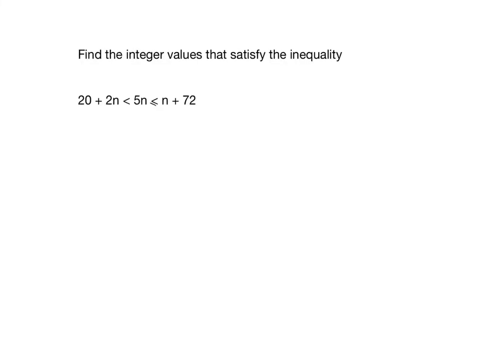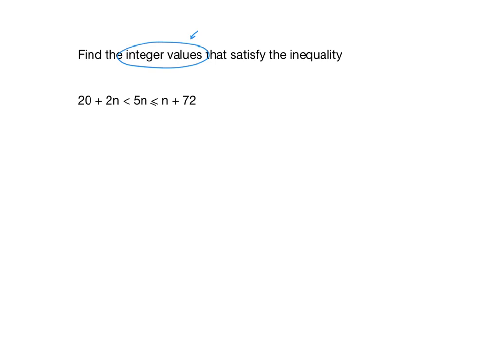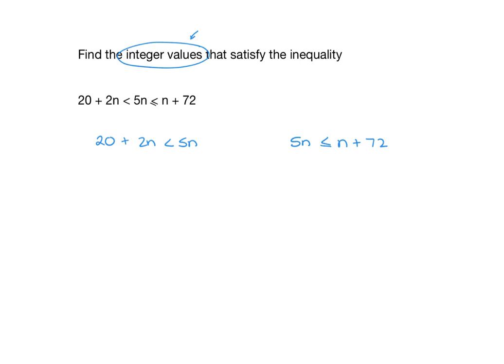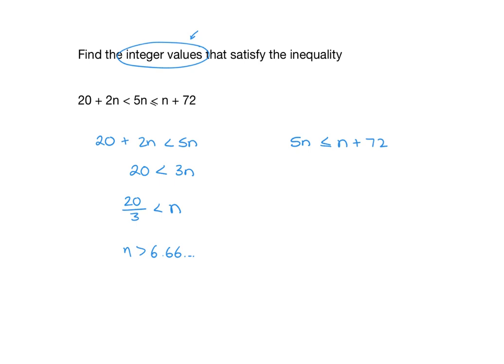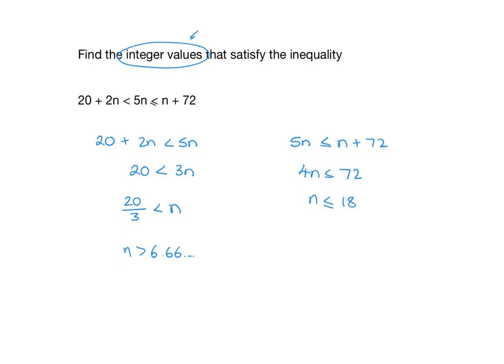Integer values that satisfy an inequality